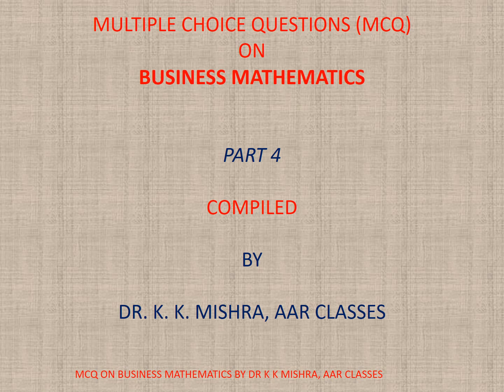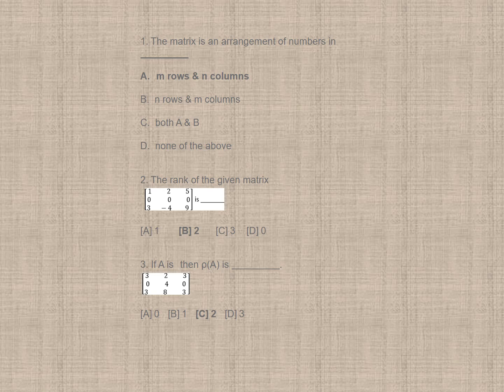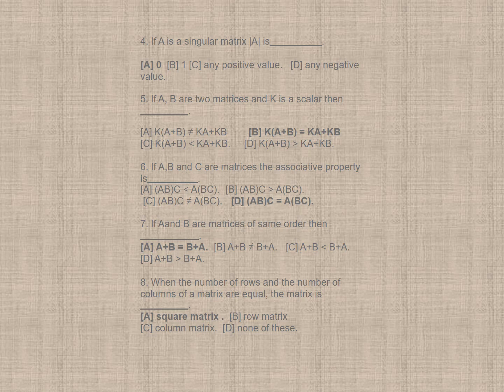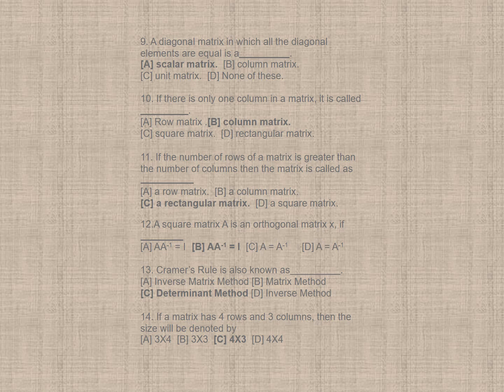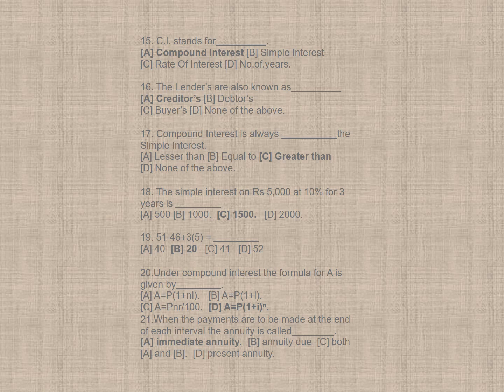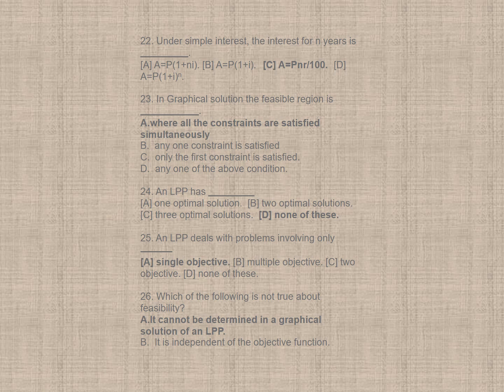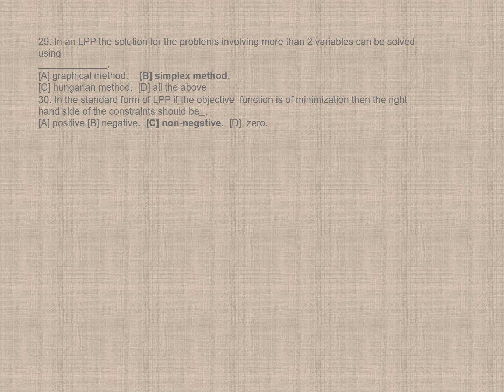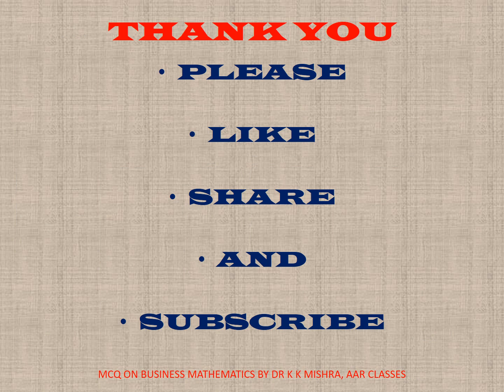Multiple Choice Questions on Business Mathematics Part 4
Business Mathematics Basic Terms
• Selling Price: The market price is taken to sell a product.
• Cost Price: The original price of the product is the cost price.
• Profit: If the selling price is more than the cost price, the difference in the prices is the profit.
• Loss: If the selling price is less than the cost price, the difference in the prices is the loss.
• Discount: The reduced amount in the selling price of a product.
• Simple Interest: Simple interest is that interest which is counted against the capital amount or the portion of the main amount that remains unpaid.
• Compound Interest: Compound interest is the investment rate that increases exponentially.